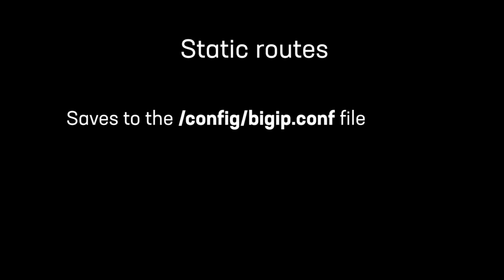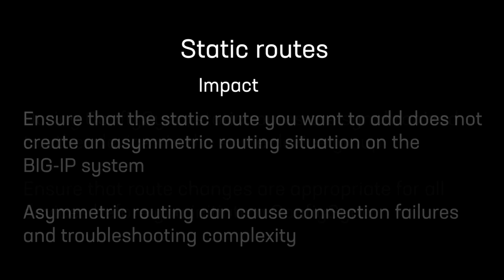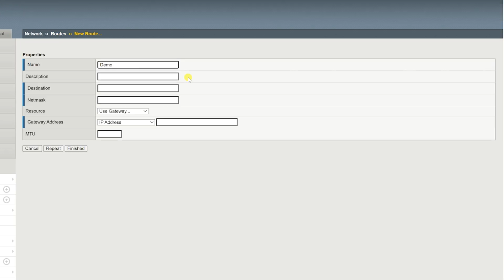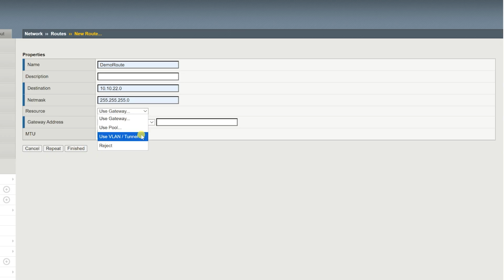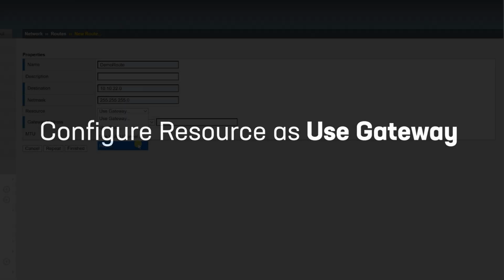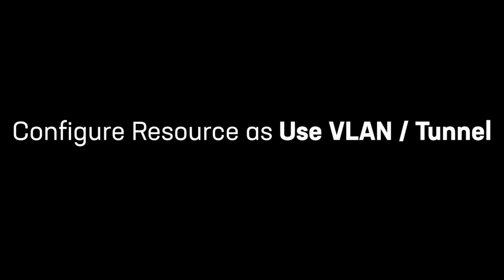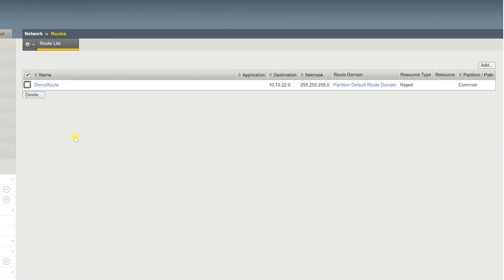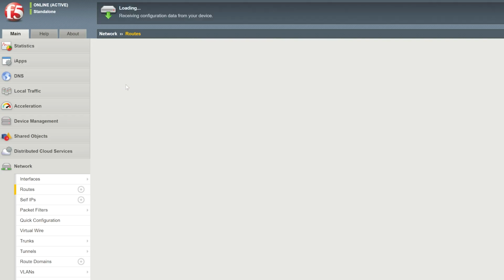Manage static routes on the BIG-IP system using the Configuration utility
In this video, AskF5 shows you how to manage static routes on the BIG-IP system using the Configuration utility. You can add or delete static routes on a BIG-IP system for destinations that are not on a directly connected network. This demo shows you how to do both.

00:00 Intro
00:23 Prerequisites
00:39 Impact
00:59 Add a static route
   02:11 Configure Resource as Use Gateway
   02:33 Configure Resource as Use Pool
   02:47 Configure Resource as Use VLAN / Tunnel
   02:58 Configure Resource as Reject
03:15 Delete a static route

This demo uses BIG-IP 21.0